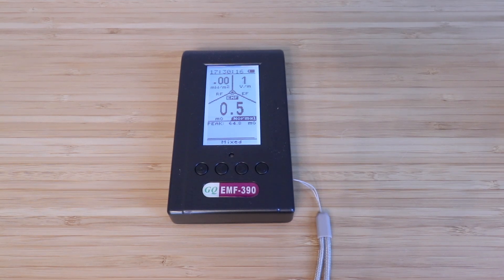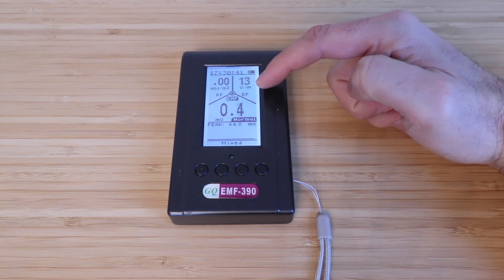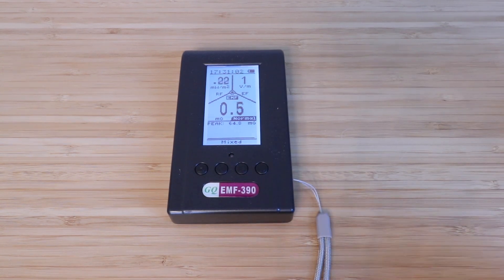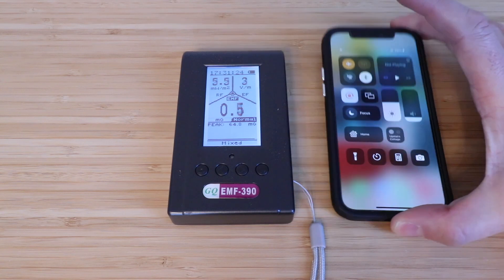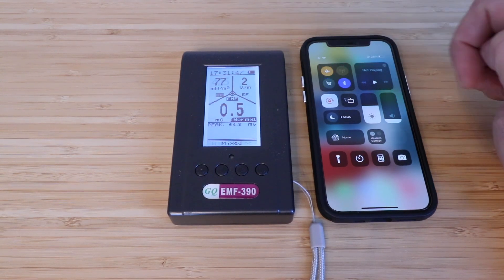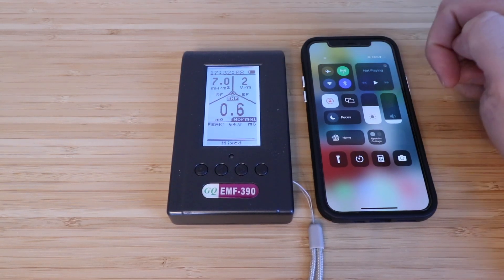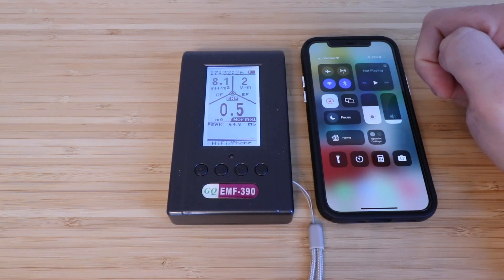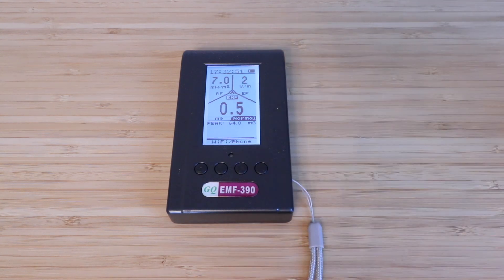GQ EMF 390 Review & EMF Test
In this video we review and test the GQ EMF 390 which can detect and measure electromagnetic fields.
GQ EMF 390

I've found the GQ EMF Meter to be a useful tool in identifying EMF radiation, and EMF fields emitted from electronics. The  GDQ EMF 390 can measure EMF, EF and RF. It has multiple different display options as well as a back lit display for easy reading of the display.

In this video we test the EMF of the iPhone 12.